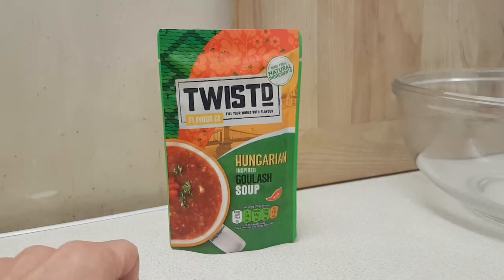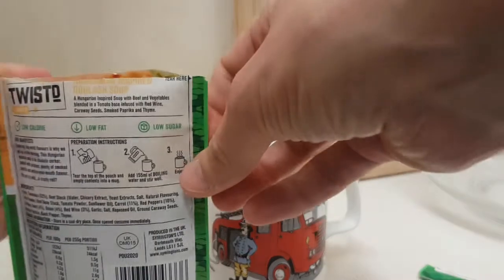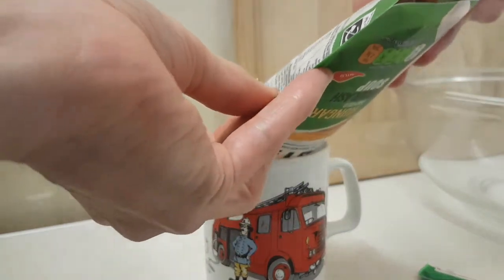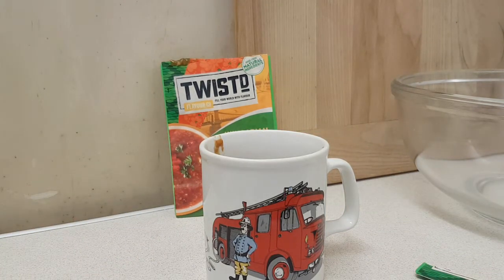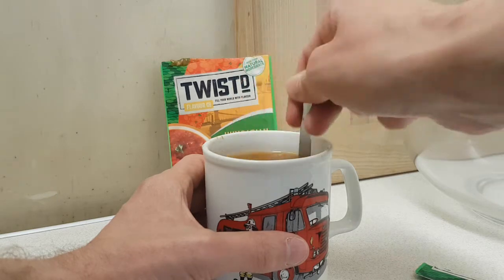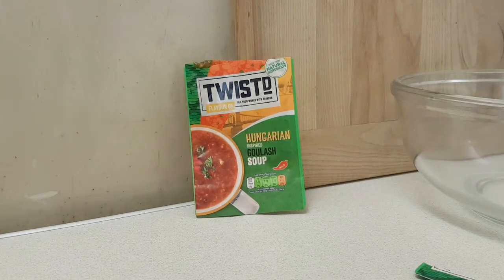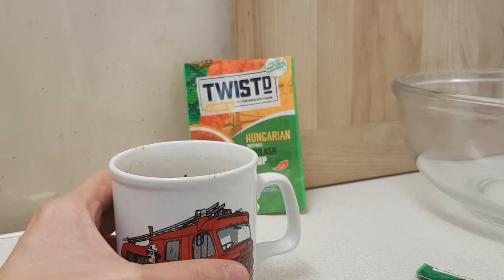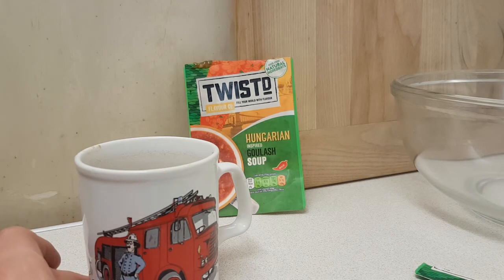Twistd Flavour Co Hungarian Inspired Goulash Soup - Random Reviews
Let's check out this Goulash Soup.